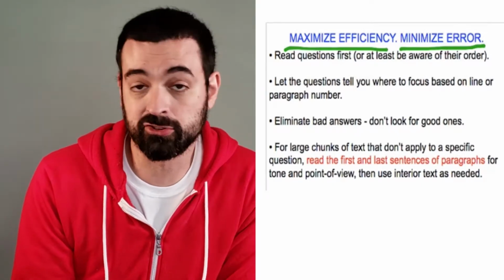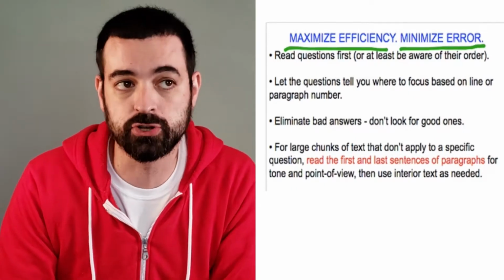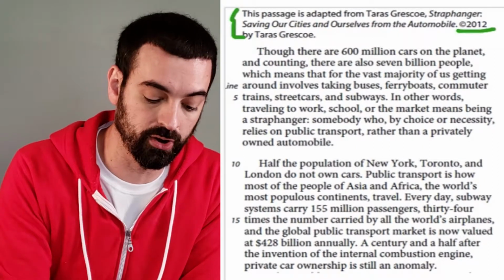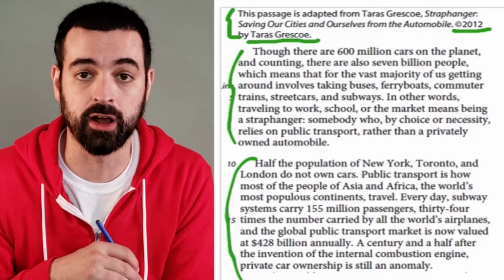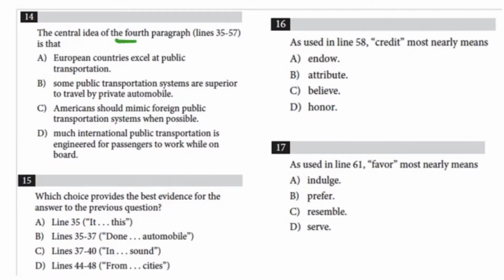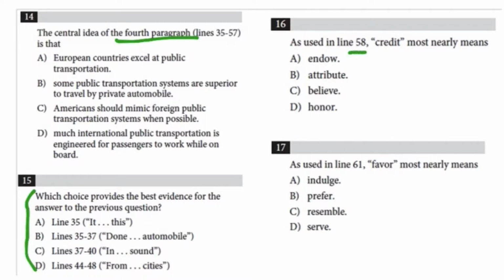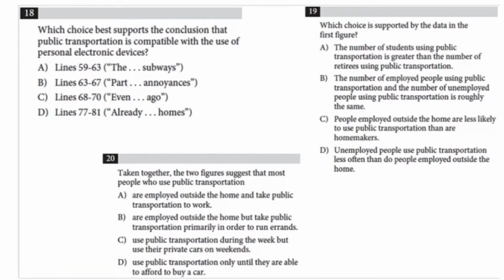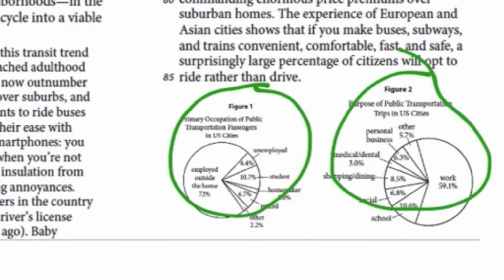General Aproach to Reading Section - Approach the SAT reading section with a 1600 mindset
Aim high and you won't shoot your foot off.